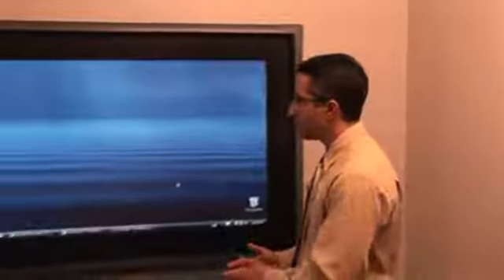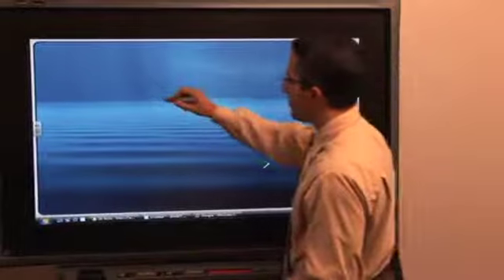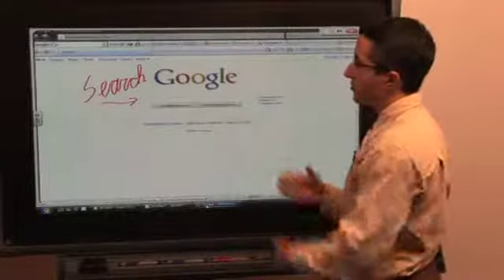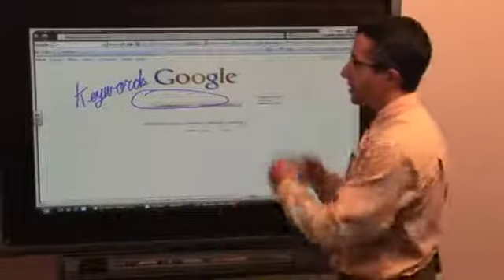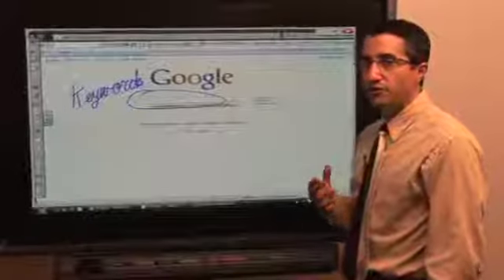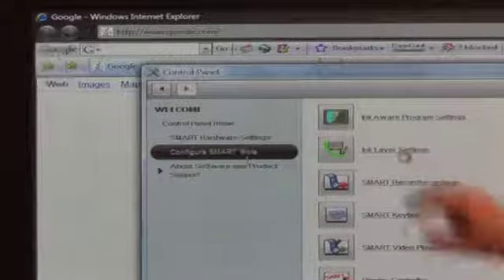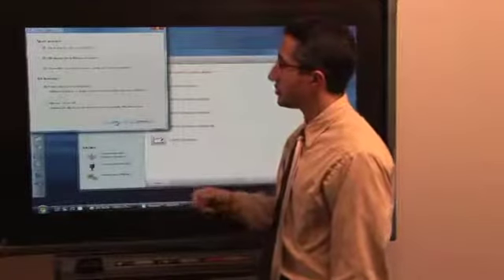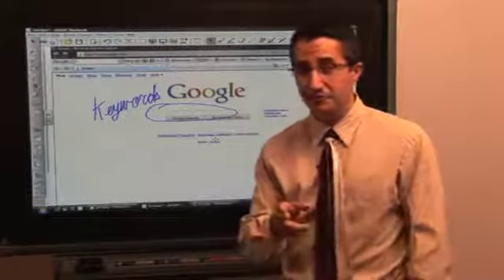Skills: NOTEBOOK Smart Tooks Ink Layer